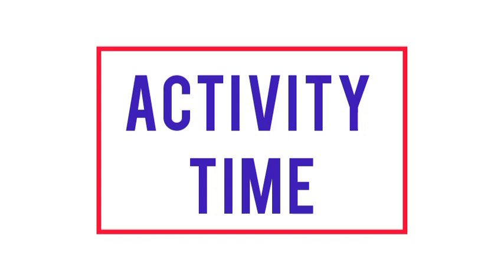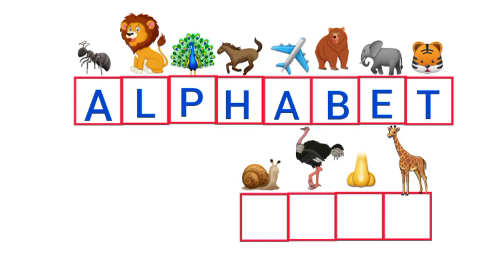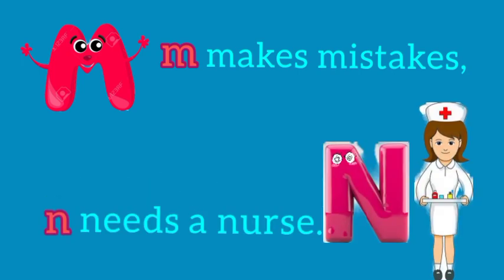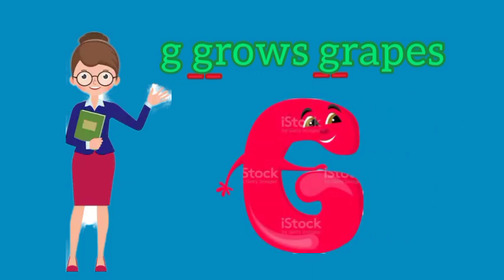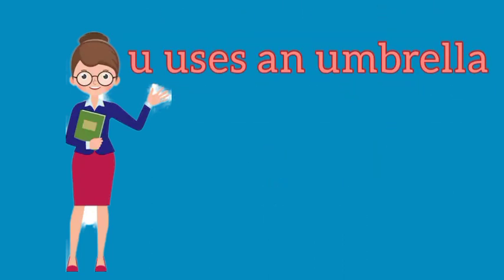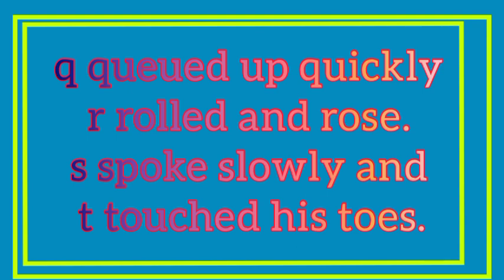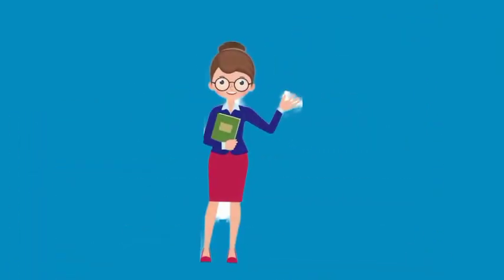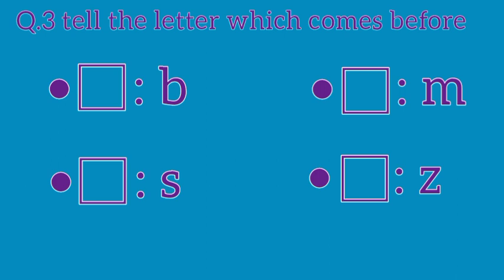DECEMBER 7 CLASS 1 ENGLISH Les 1 Alphabet Song